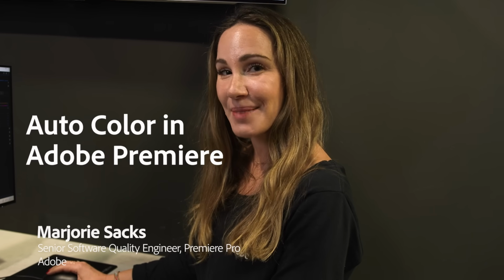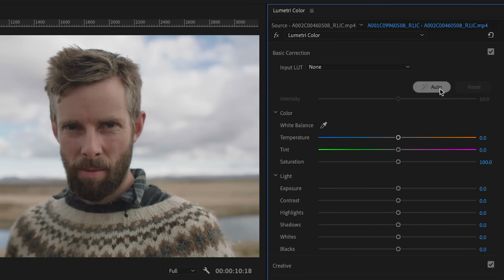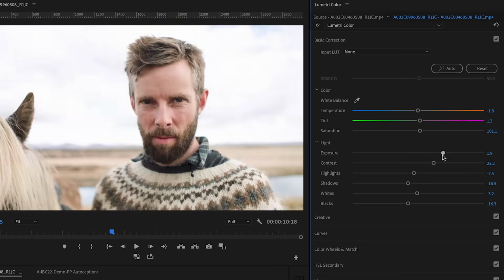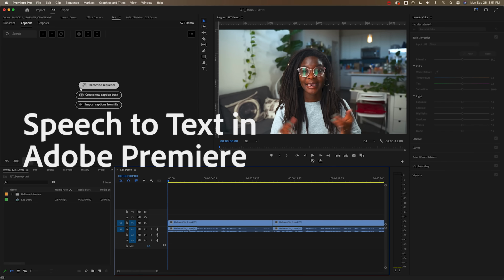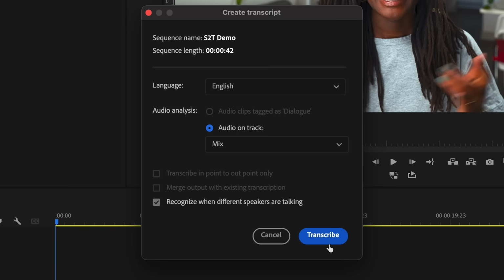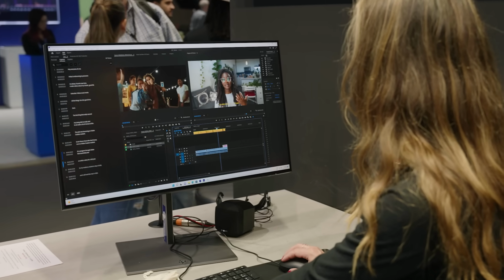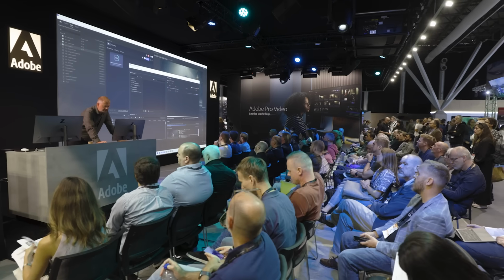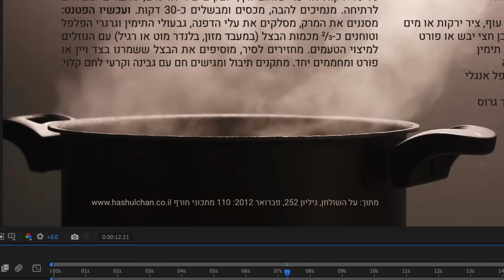What's New in Adobe Video and Motion | IBC 2022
Discover what's new in Adobe Video in Motion like Substance 3D, a 3D content-creating tool that bridged the gap between traditional clay-making and digital content. Streamline your editing workflow with PremierePro's Auto Color feature that enables color correction in one click. Learn about Speech to Text, which creates generated captions in seconds. Right to left Text is available in AfterEffects, allowing enhanced support for more languages.